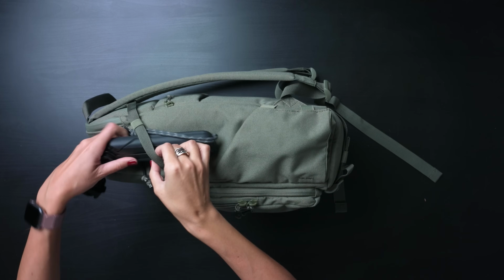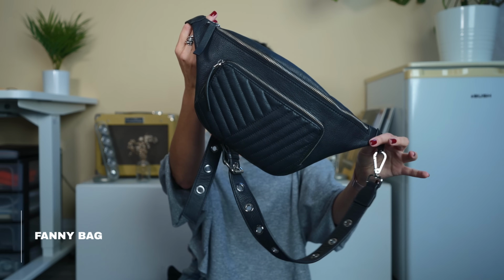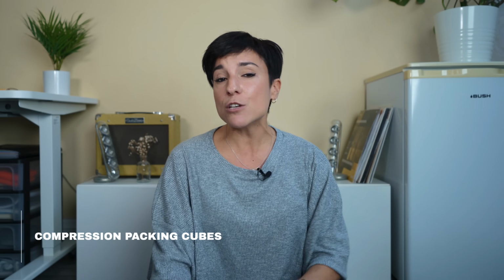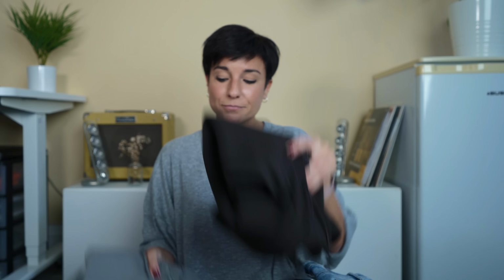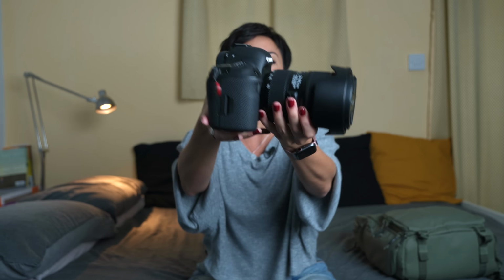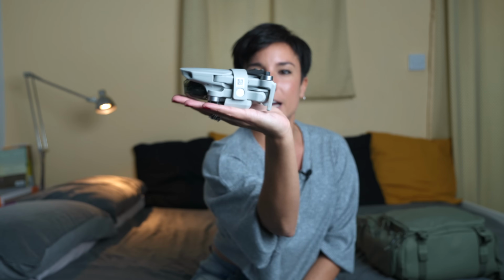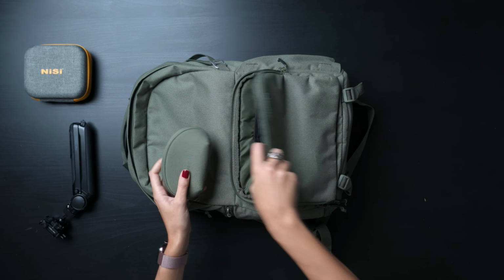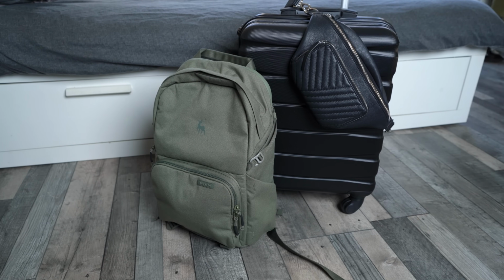My Minimalist Travel Packing as a Photographer for Carry-On ONLY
As I'm back to my travels, I show you my minimalist travel packing as a photographer for carry-on only! I give you many tips to travel light with a carry-on suitcase and an everyday camera bag. 😊

- My Affordable Suitcase
- Compression Packing Cubes
- Affordable Fanny Bags
- Toiletry Bag for Liquids
- Make-Up Bags
- Cable Management Bags

📸 MY TRAVEL GEAR FOR PHOTO & VIDEO
- My Main Camera
- My Versatile Lens
- Prime Lens I Love
- My Vlogging Camera
- Incredible and Affordable Lens
- My VND Filters (Enter: "Laura-discount" at checkout to get 5% on orders below £249 and 10% on orders above £250)
- My Drone
- Vlogging Tripod
- Rode Mic

❤️ JOIN ME IN MY PRIVATE COMMUNITY ❤️
If you want to support me while learning more with my monthly exclusive videos, tutorials, podcasts, and free resources
Gracias! :)

🎵  MUSIC I USE ON MY VIDEOS

(A creative newsletter packed with useful educational stuff for photographers, valuable resources, news, and special discounts!)

00:00 Intro
00:46 Travel Essentials & Tips
06:05 Minimalist Suitcase Packing List & Tips
09:55 Minimalist Gear Packing List & How I Chose It
13:16 Packing My Everyday Camera Bag
16:29 Why You Should Travel Light